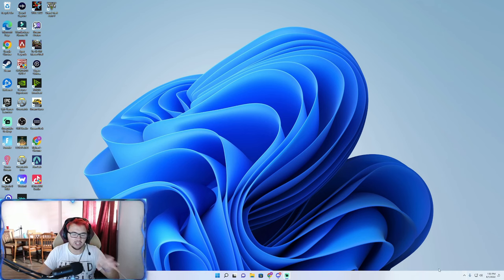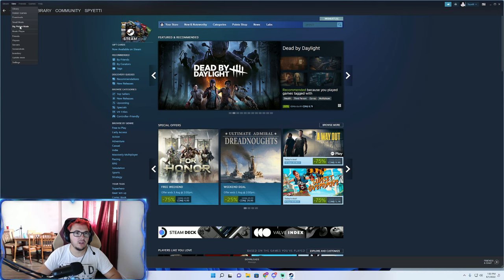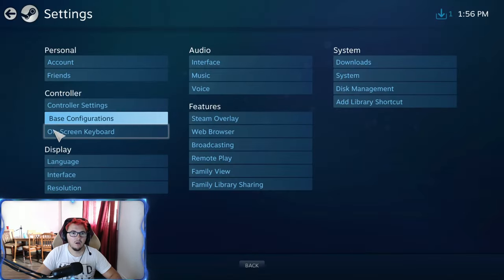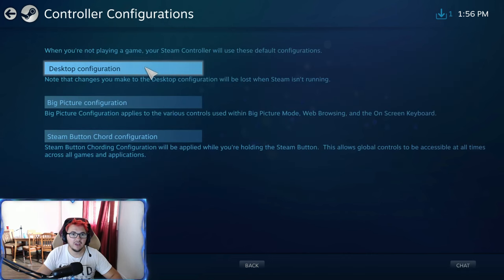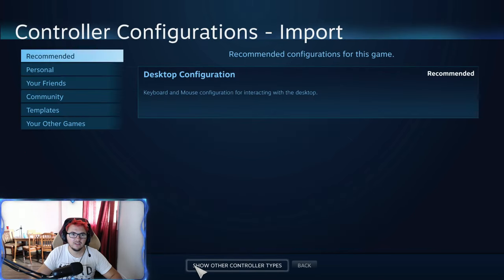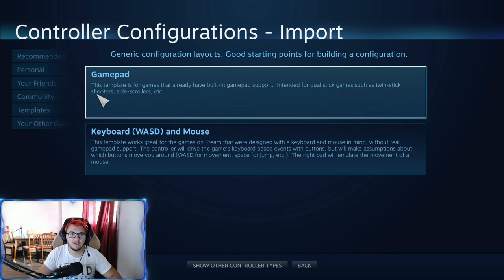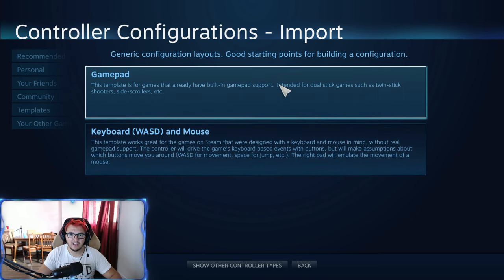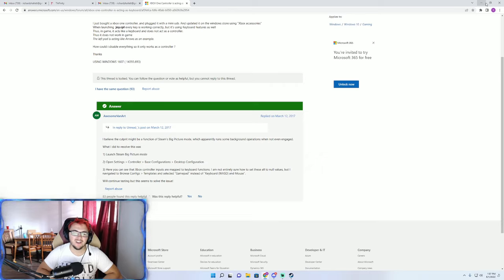How To Fix Controller Pressing Keyboard Keys On PC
This video will show a super simple not complicated way to fix your controller from pressing random keys on your controller more than likely its controlling your arrow keys this fix has to do with steam and  a certain setting from big picture mode so I will help you fix it. In less than 1 minute